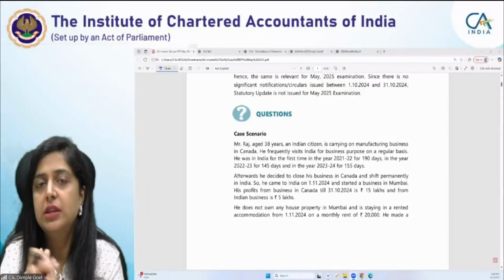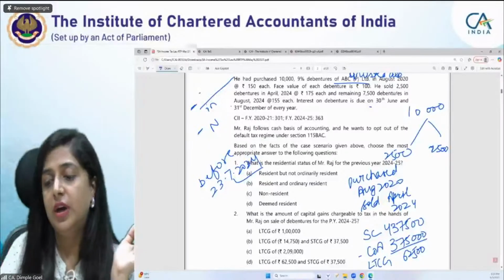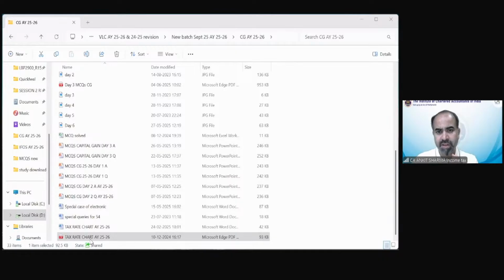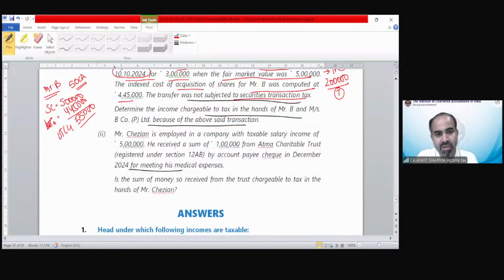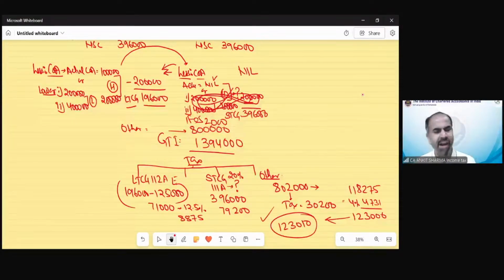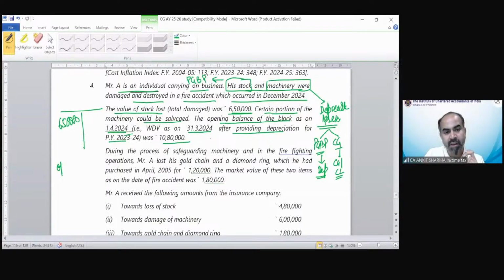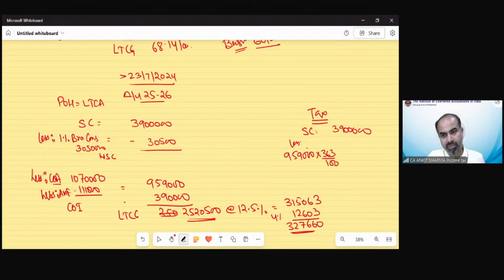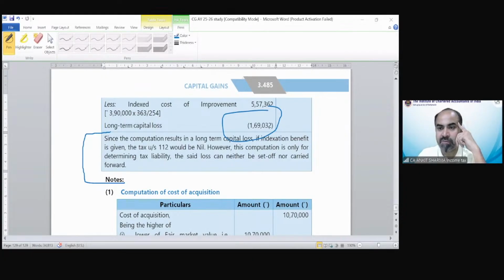Intermediate Paper-3A:ITL | Topic: Problem solving | Session 3 | 05 June, 2025